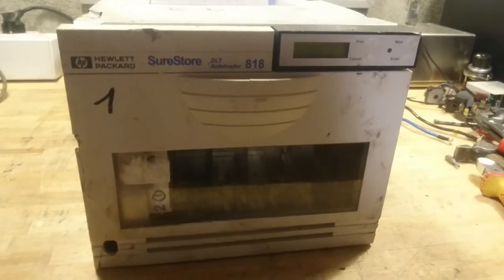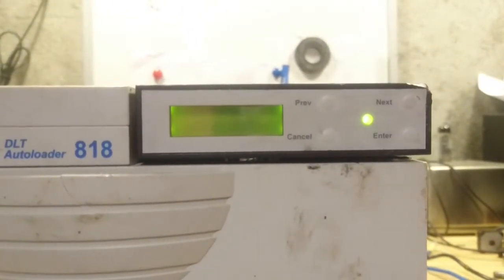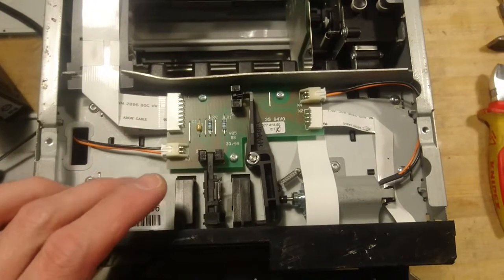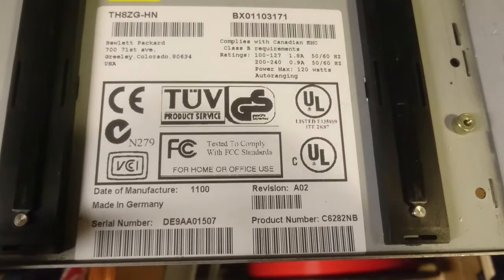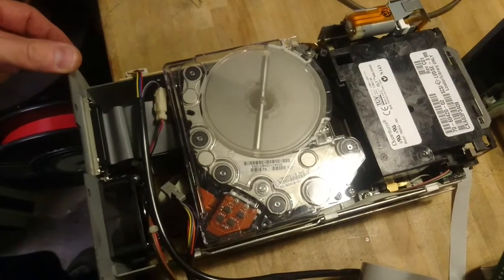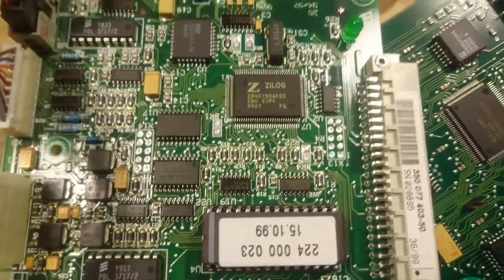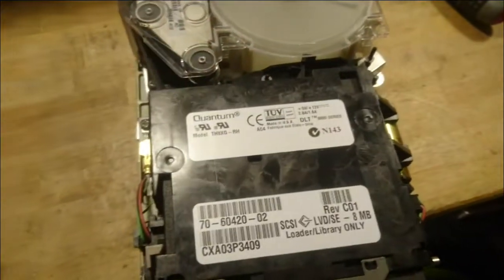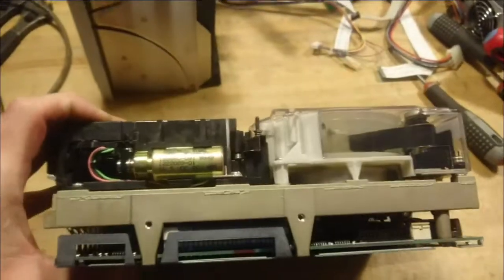Teardown of a HP SureStore DLT 818 (8 tape = 320GB) Tape Station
HP SureStore DLT Autoloader 818. 8x tape slots for 320GB / 640GB (compressed) total storage. DLT8000 SCSI external (C6282RA).

The old commercial text description of this unit:

The HP SureStore E DLT Autoloader 818 is a cost-effective high-performance tape storage solution. This system comes equipped with a DLT8000 drive, which transfers data at up to 12 MB per second (compressed), allowing servers to be backed up or restored in a matter of hours. HP libraries feature automated operation through software to eliminate the possibility of missed backups. Simply schedule backups for a convenient time and let the HP DLT8000 library do the rest, using best-in-class storage management software to support unattended "lights-out" operation. HP DLT autoloaders are designed for simplicity, both for users and system integrators. They feature a front-panel display for diagnostics and status reporting, and they use removable six-slot cartridge magazines for quick, easy media loading. The autoloaders include proven HP mechanisms and HP-tested DLTtape media for high uptime levels and reliable operation.

• BTC (0.0001 minimum): 3FtSz4svHxLYw4BNHWetSm65yajUZNb8CY
• ETH (0.05 minimum): 0x911d11766d3ab8efc829eb5f218f3b83dba12efa
• LTC (0.01 minimum): LLbTw63Mks4CmeWmkt2jChJfvrWHheH8T7
• DOGE (no minimum): DMRRa8uRH19tYWZ9GVHijpZYgRTecNVLFo
• SHIB (400 minimum): 0x8c1ed98c6c842467d782d2f865ed6d7adb8dfb4b